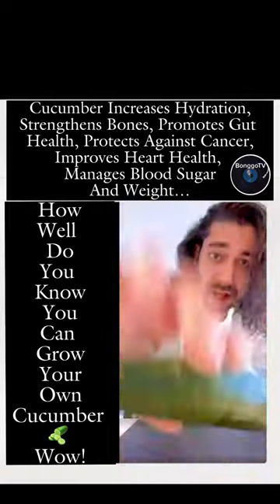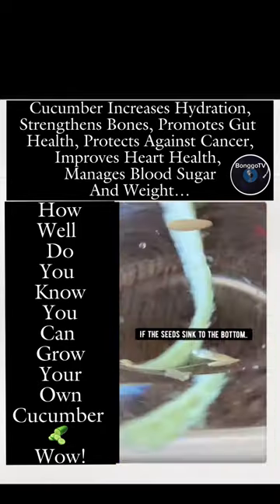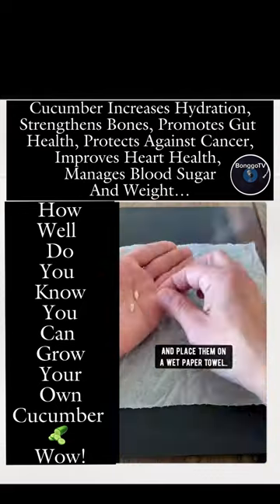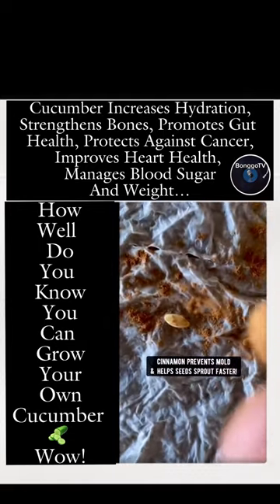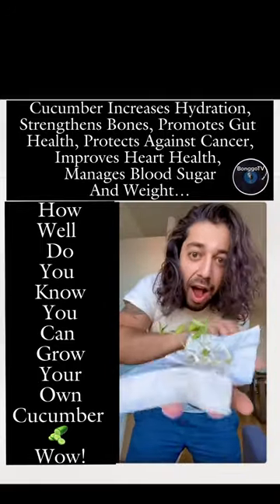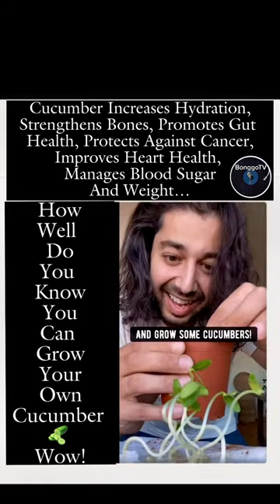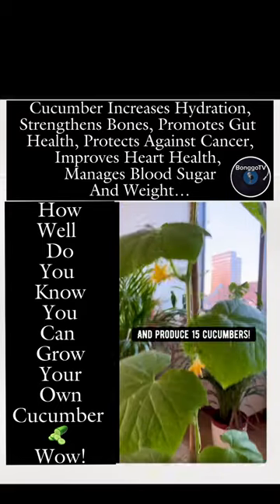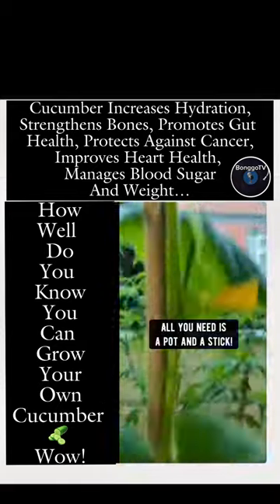cucumber gardening gardeningtips healthy health plants grow seeds reels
"DC Young Fly" 31 From The MTV Wild 'n' Out Show Loses Longtime Partner "Ms Jacky Oh!" 32, She Reportedly Died During A "Mommy Make Over" Surgery In Miami.

Ms Jacky Ohl Posted On Her Social Media Page
"Mommy Make Over" She was Seen In A Picture With What
Seem Like The Doctors Office.
The Post Had Since Be Deleted From Social Media, Her Cause Of Death Is Still Unknown At The Moment.

Jacky, Real Name "Jacklyn Smith', Left Behind DC, Who She Had Been Dating Since 2015 And Their 3 young Kids Nova, Nala, and Prince.

Source: @tmz_tv : @theshaderoom